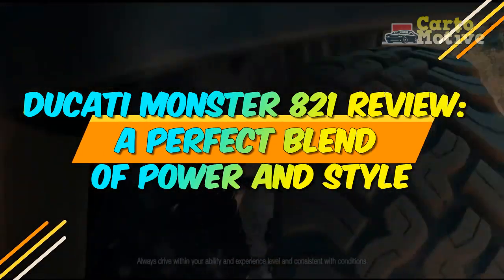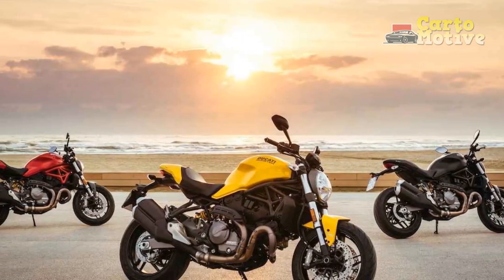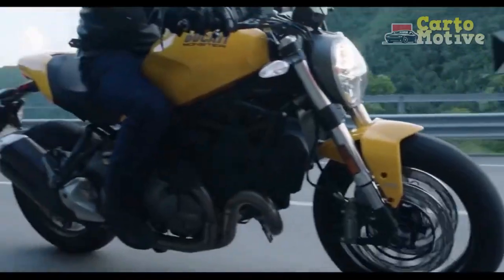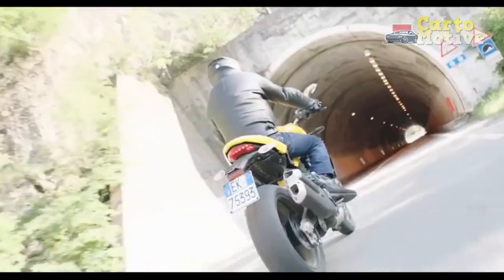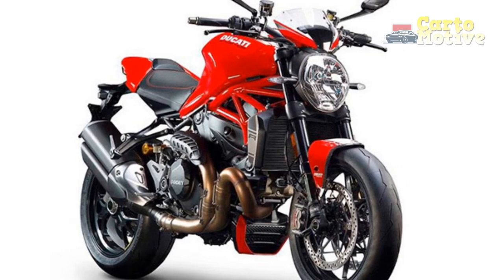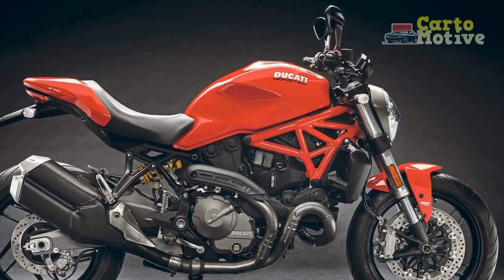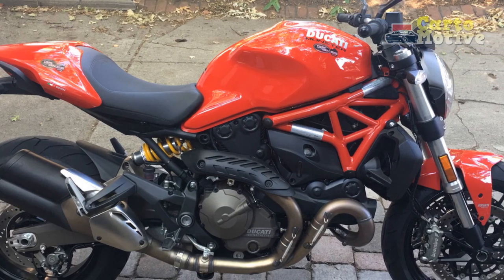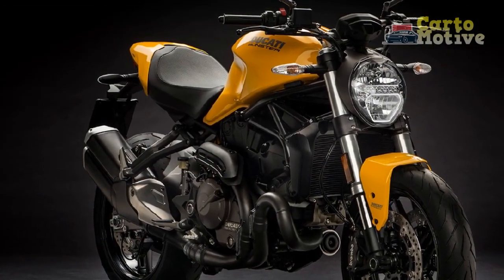Ducati Monster 821 Review, A Perfect Blend of Power and Style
1. We use trusted media sources in loading news and narrative content that we provide, in order to maintain accuracy and facts. We also include sources as references. please visit the sites we provide for more in-depth information related to the information or discussion we raise.

2. The material we use in making this video, is free and non-copyrighted content, or Creative Commons content, with fair use of content. If there is a problem or material that we use in the video in this channel, or there is a discussion about future business.